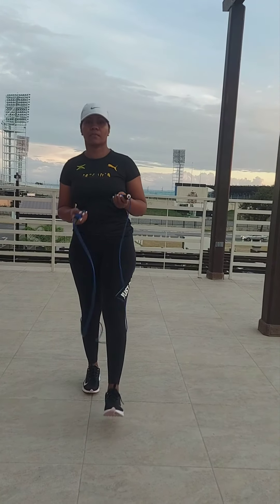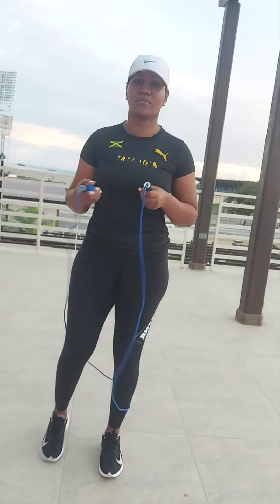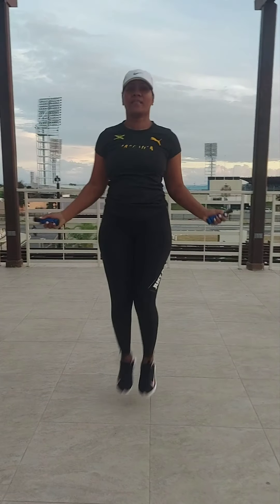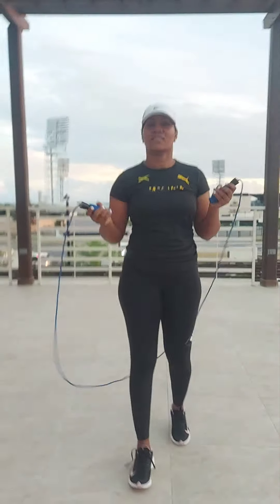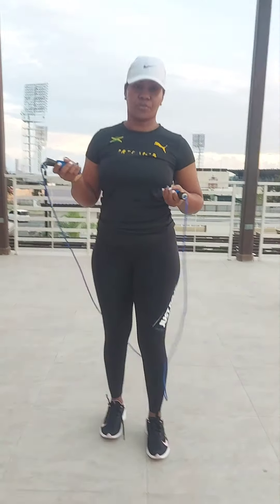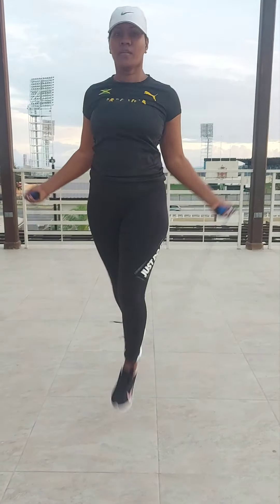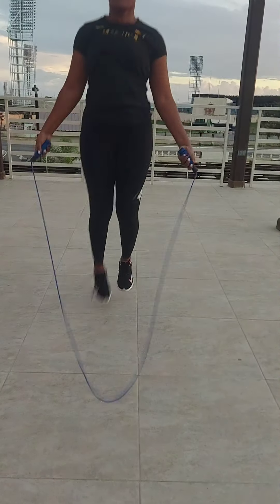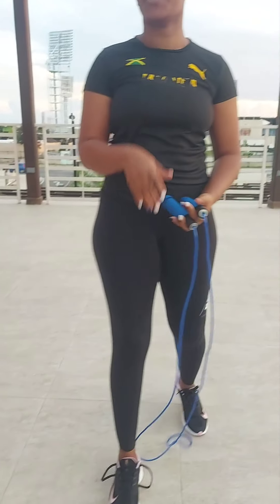Working out @ Sofia's Cozy Condo| Staying fit on vacation| Kingston Airbnb| Jamaica Vacation 🇯🇲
Demonstrating light exercises for a fun way to get the adrenaline going and staying fit while on vacation at Sofia's Cozy Condo.

Skipping ropes, hula hoop, tennis rackets and 🎾 tennis balls are available in addition to our well equipped gym.